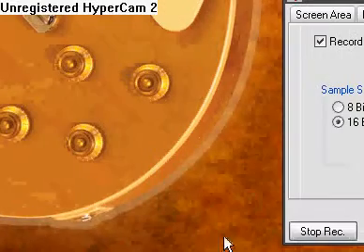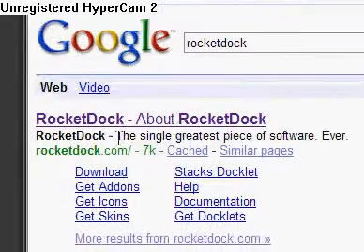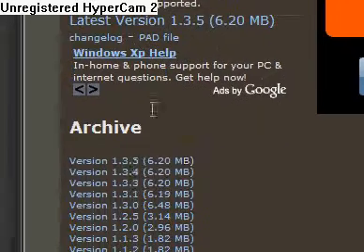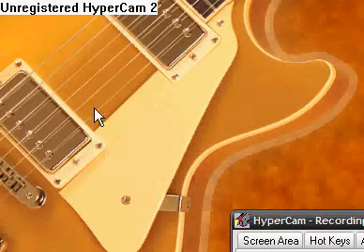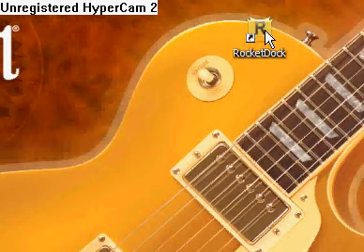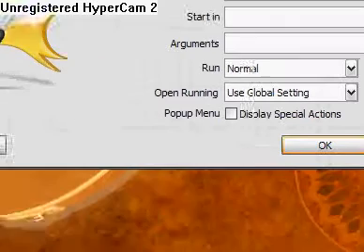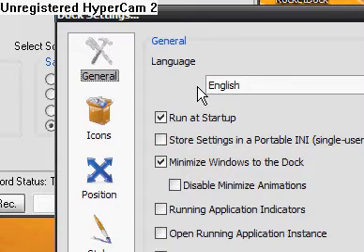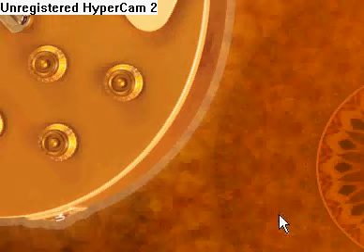Rocketdock (How to get it and use it)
awesome software for windows users who really want a dock like mac users.
awesome just awesome.

*yes i realize you cant see the rocketdock and im sorry...you ust need to trust me that it works it just doesnt work well with hypercam 2 =(*

Have Fun!